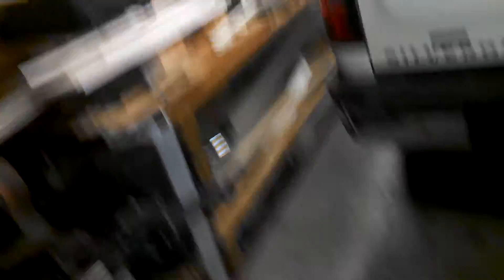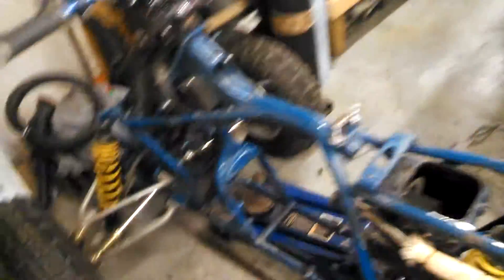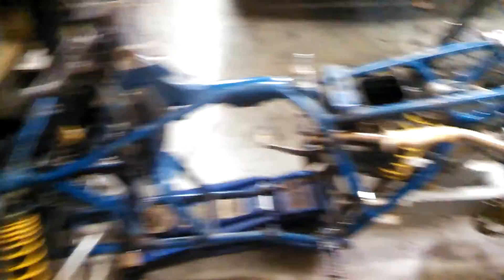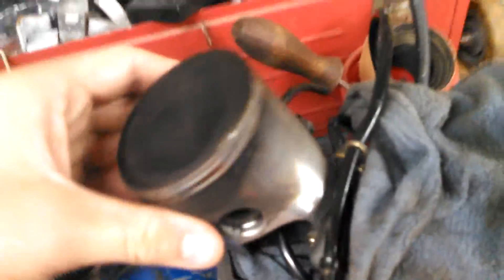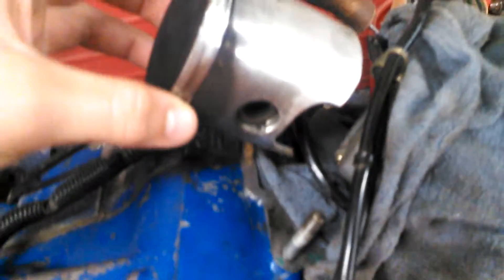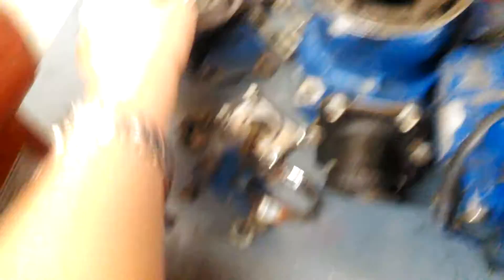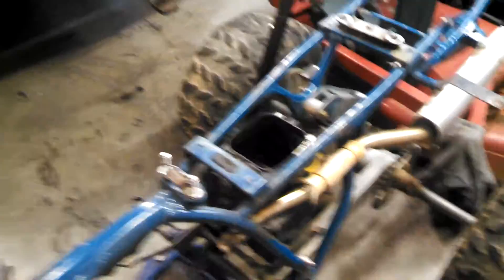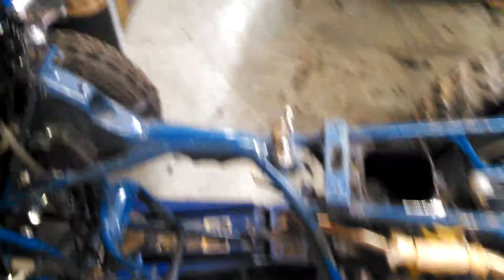1988 Suzuki Lt250r